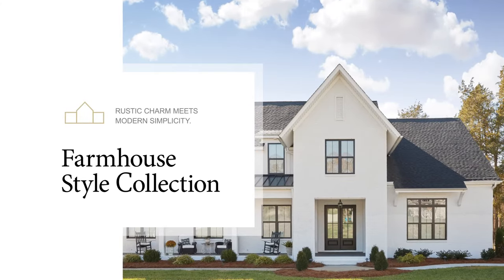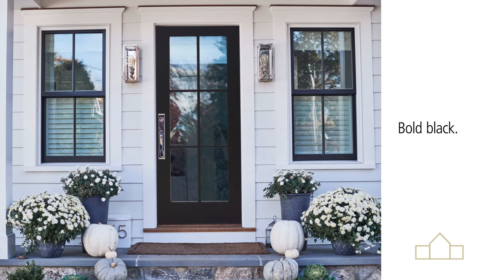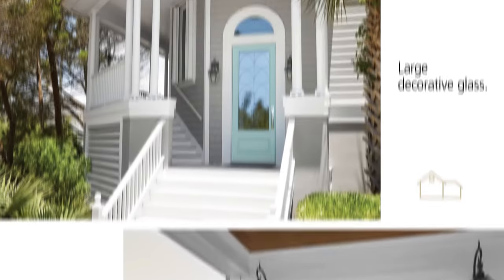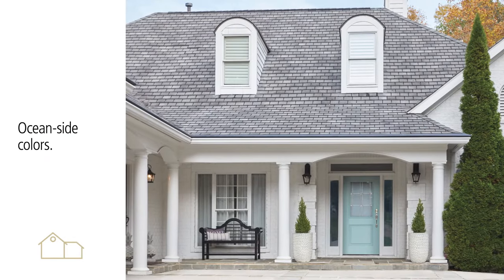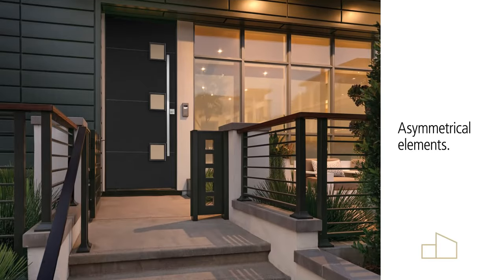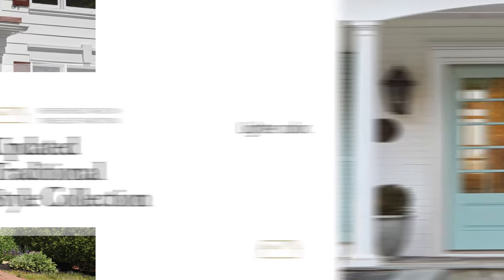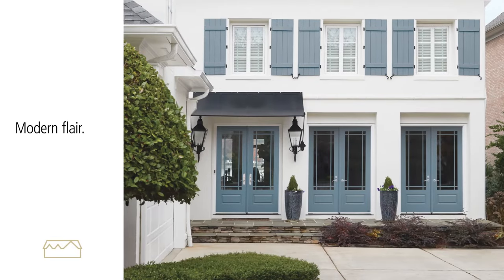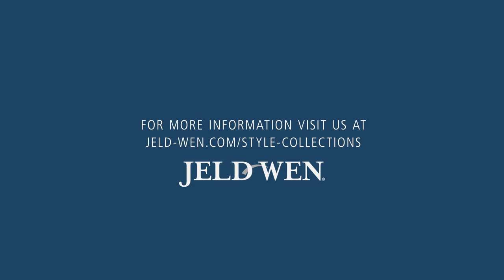Exterior Doors Style Collection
Our curated style collections of high-performance exterior doors easily elevate the look of any home. Styles ranging from Farmhouse, Simply Modern, Updated Traditional, or Coastal– find the perfect door to match your style preference.